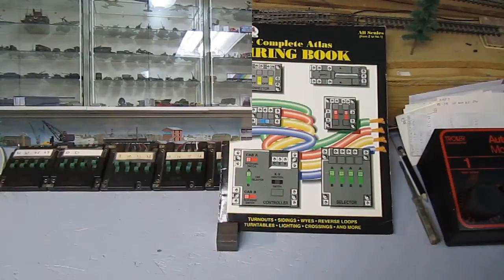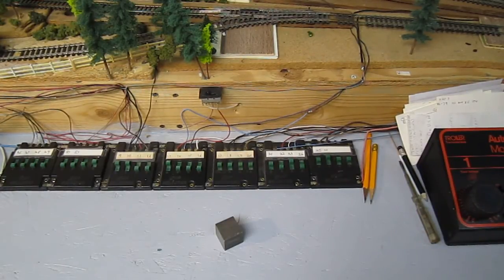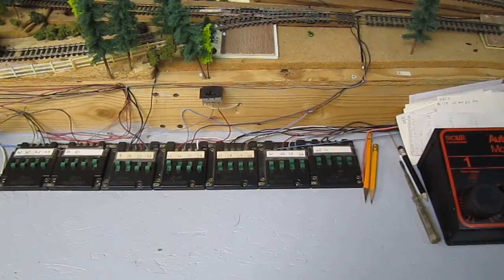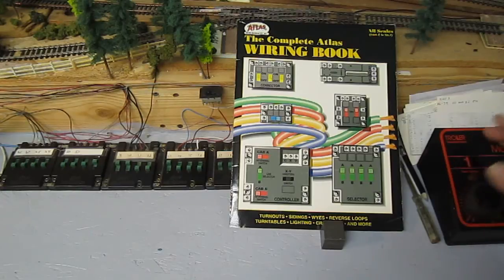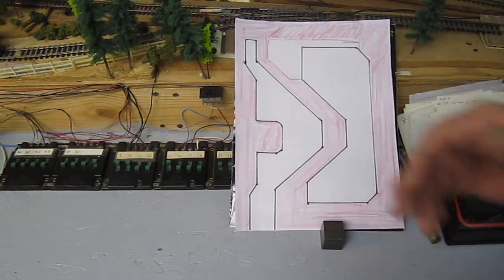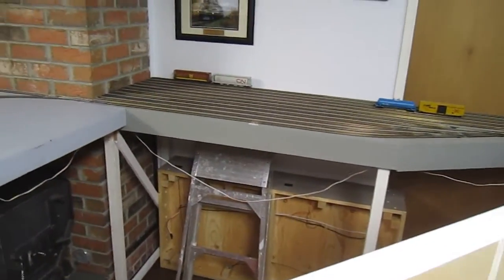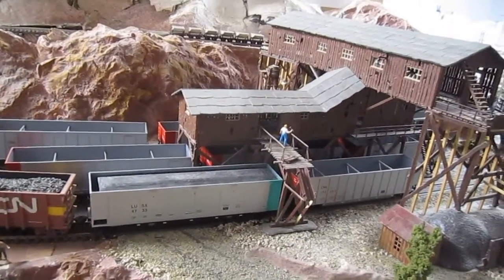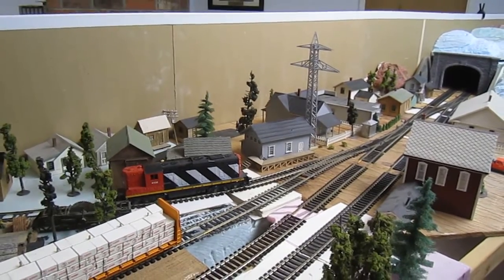Coffee Break Tuesday. 28th. Mar. 2017.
A look at the train control system on The Highland Valley Railway.
DC operation of 5 controllers and up to 5 trains running simultaneously and independently .